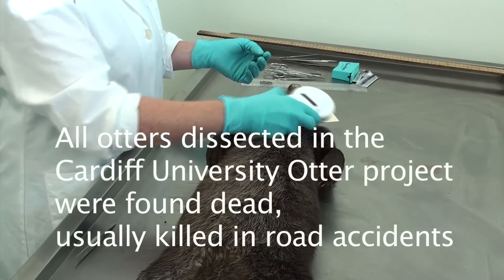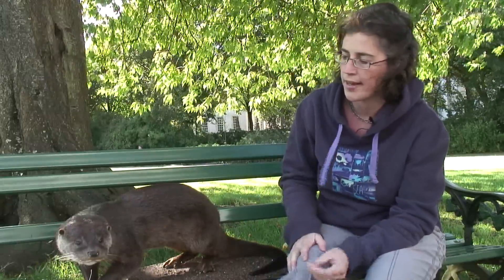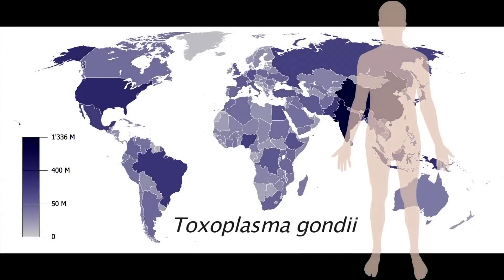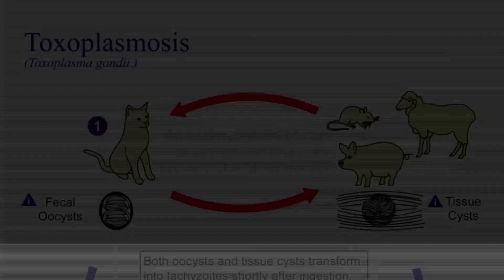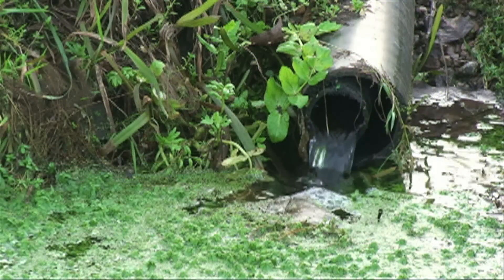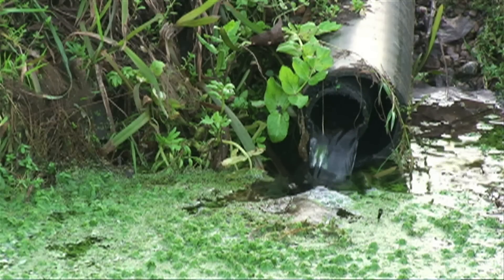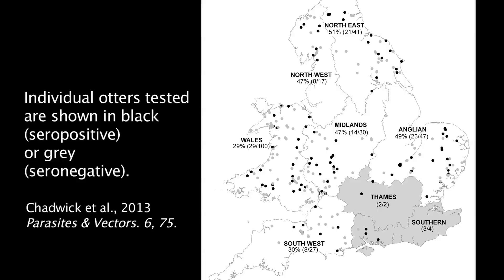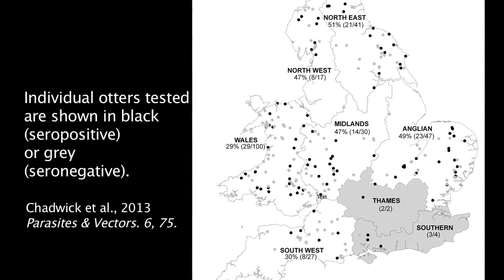Toxoplasmosis in otters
Toxoplasmosis infects people, cats, otters and many other animals. The Otter project at Cardiff University is tracking the disease by taking samples from dead otters.